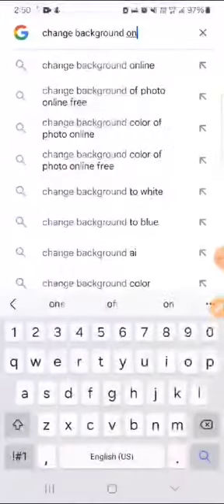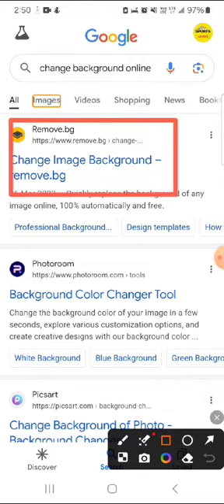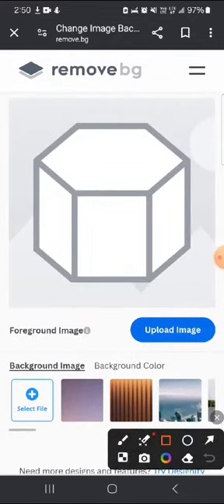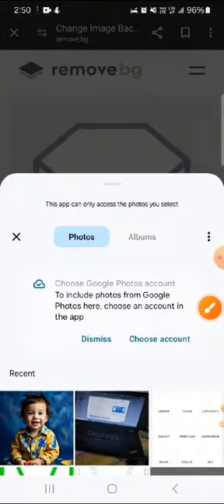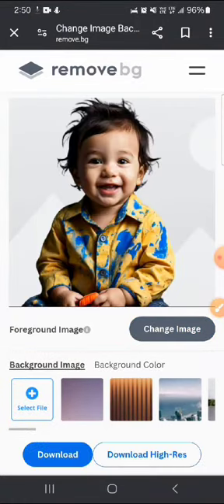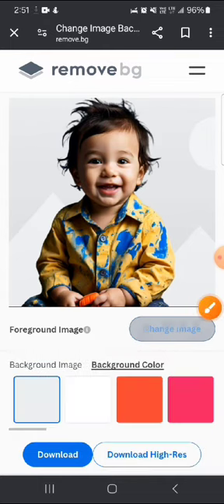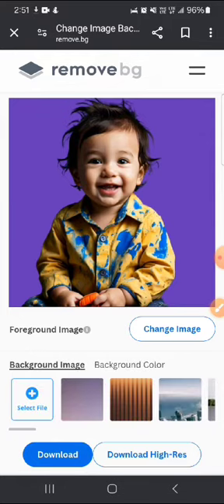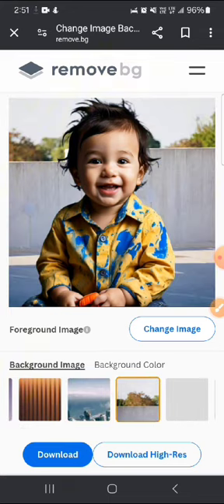How to Change Background Color of any Picture | Remove Photo Background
how to remove photo background in pixellab
how to remove background in pixellab
how to remove background in photoshop
background kaise change kare
Looking for changing background color of photos, in this video i teach you the complete process to change background color. So watch complete video.

how to remove pics background how to remove picture background
photo ka background kaise change kare
remove background
background kaise change karen
background kaise remove karen
picture ka background change karne ka tarika
remove background from image
remove background online
remove background from image online
background eraser
remove background from image free
photo background remover
remove background online free
free background remover
picture background remover
bg remover online
remove background hd quality
How to Change Video Background in CapCut
how to change background in video